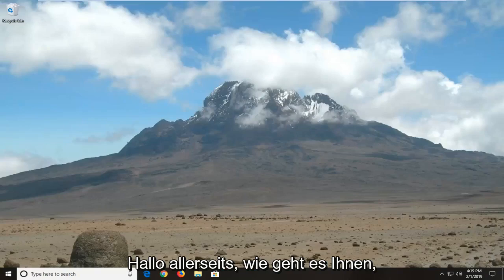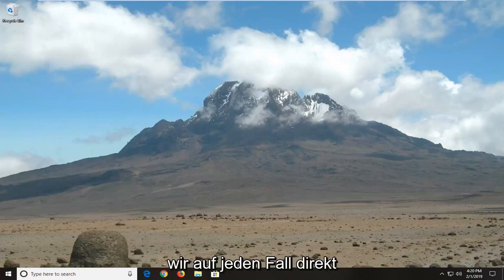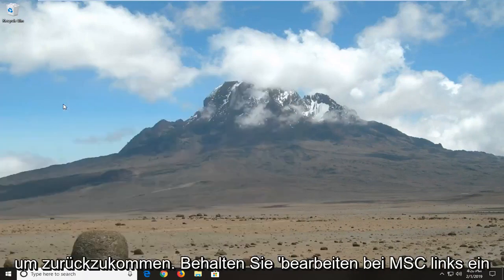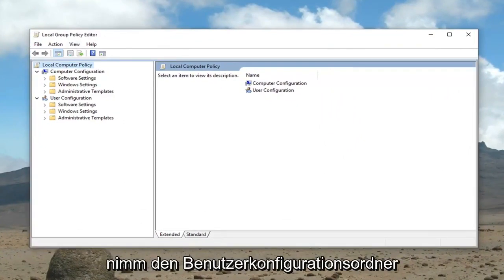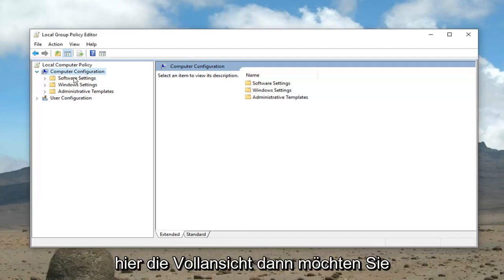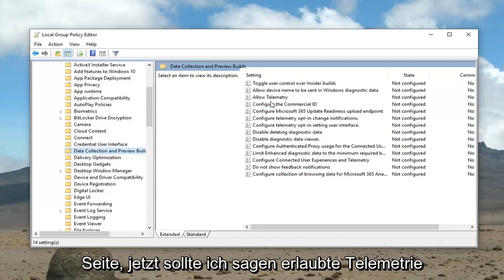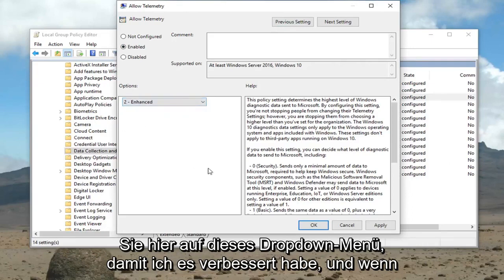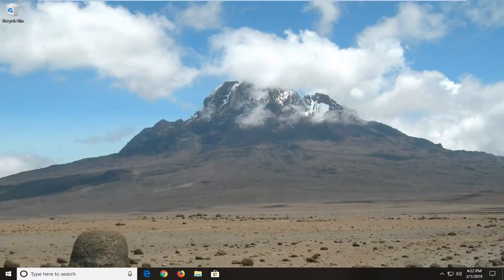Auf Ihrem Gerät fehlen wichtige Sicherheits- und Qualitätsfixes“ begegnet, wenn Sie Ihr Windows 10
FIX Auf Ihrem Gerät fehlen wichtige Sicherheits- und Qualitätskorrekturen in Windows 10 [Tutorial]

Dank Microsoft erhalten Windows 10-Benutzer regelmäßig Updates. Einige Benutzer sehen jedoch eine Fehlermeldung auf ihrer Update-Seite. Die Fehlermeldung lautet "Ihr Gerät fehlt wichtige Sicherheits- und Qualitätskorrekturen". Normalerweise ist diese Art von Fehlermeldung eine sehr nützliche Erinnerung daran, wichtige Updates zu installieren, aber das Problem besteht darin, dass Benutzer diese Meldung auch nach der Installation aller Updates sehen. Im Tutorial werden Sie weiterhin eine Fehlermeldung sehen, die Sie auffordert, wichtige Updates zu installieren, auch wenn keine Updates zur Installation verfügbar sind.

Auf einem Windows 10-basierten Computer wird im Update- und Sicherheitscenter die folgende Warnmeldung angezeigt: „Wir konnten keine Verbindung zum Update-Dienst herstellen. Ihr Gerät ist gefährdet, da es veraltet ist und wichtige Sicherheits- und Qualitätsupdates fehlen Sie wieder auf Kurs, damit Windows sicherer ausgeführt werden kann."

Telemetrieebene: Es gibt eine Option im Windows-Gruppenrichtlinien-Editor, mit der Sie die Ebenen der Telemetrie steuern können. Es kommt einfach vor, dass einige Windows-Updates (insbesondere die kumulativen Updates) nicht an Ihr System geliefert werden, wenn Ihre Telemetriestufe auf Nur Sicherheit eingestellt ist.

Dieses Tutorial gilt für Computer, Laptops, Desktops und Tablets mit dem Betriebssystem Windows 10 (Professional, Enterprise, Education) von allen unterstützten Hardwareherstellern wie Dell, HP, Acer, Asus, Toshiba, Lenovo und Samsung).